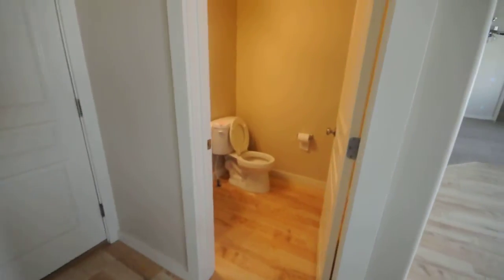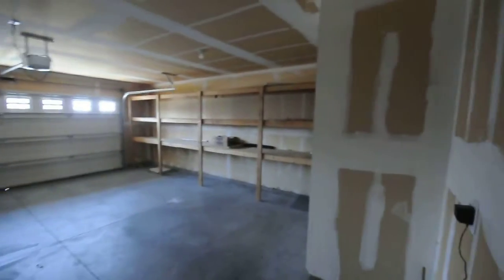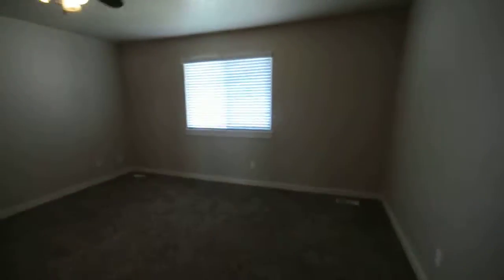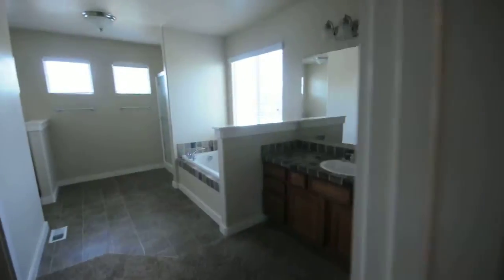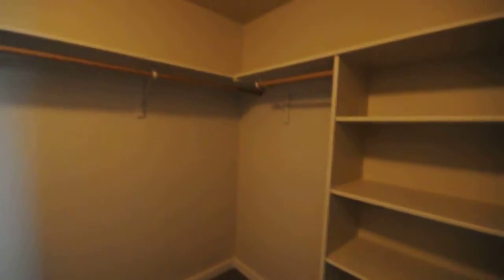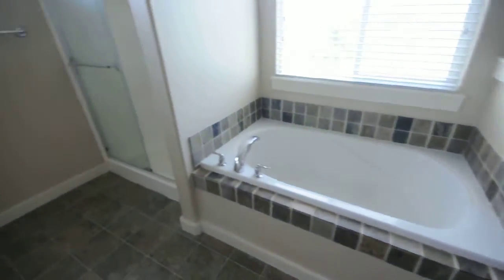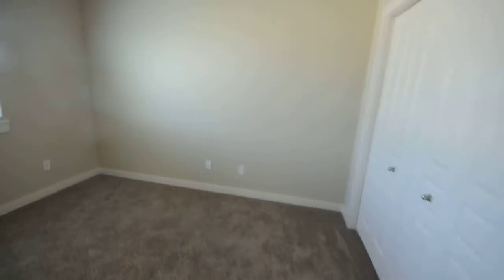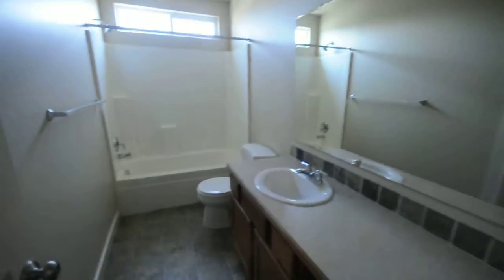1720 Firebrick - Kuna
Room to roam in this 2-story Kuna home.  This property boats over 2100 square feet 4 bedrooms and 2.5 bathrooms. The 2-car garage has plenty of storage for all your toys and belongings.  Superbly landscaped front
and back with full auto sprinklers PLUS + IRRIGATION! Sweet Floor Plan with Living and Family Room that's open to a eat in kitchen with Maple
Laminate Hardwood Floors, HUGE CENTER ISLAND and Pantry! The Master Suite is AWESOME and has separate TUB and Shower, Huge Closet too!
East facing backyard.